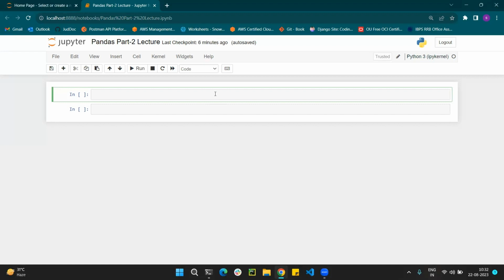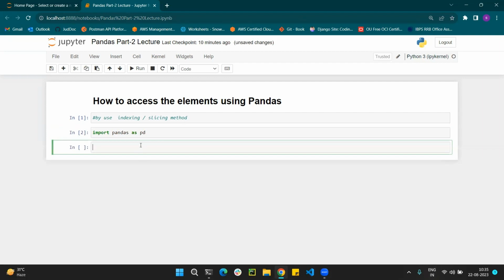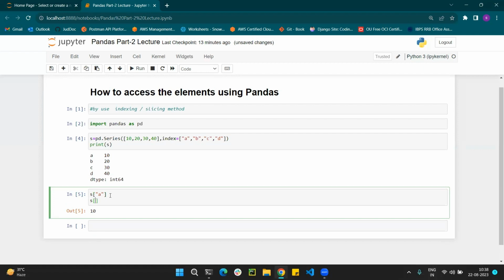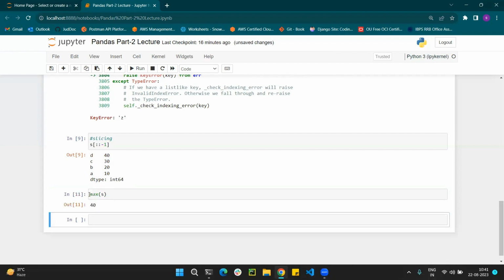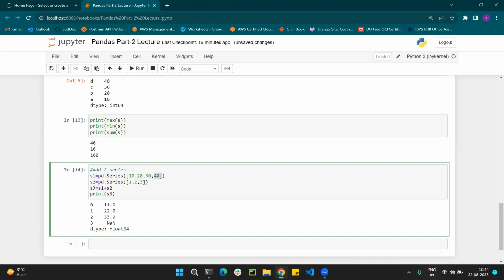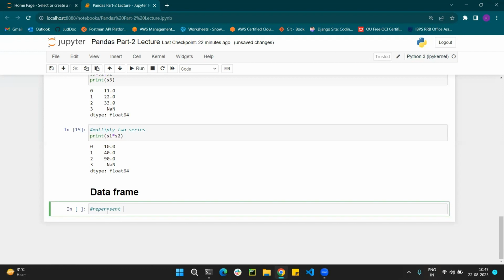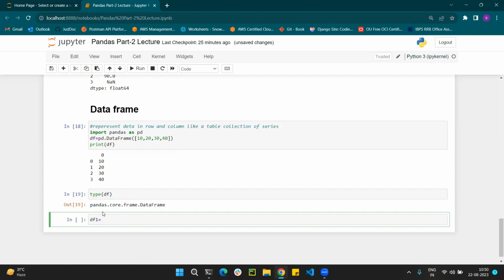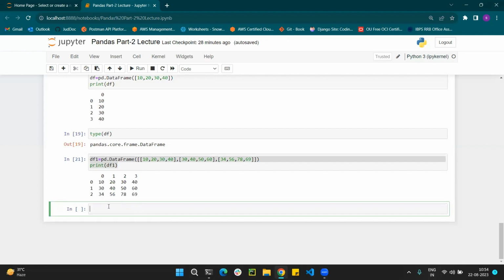Pandas For Data Science Part-2